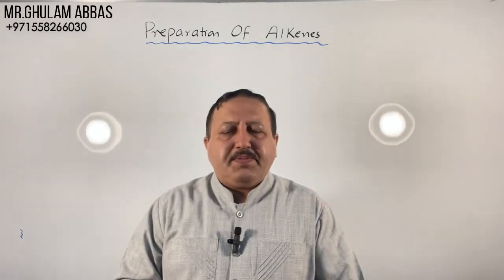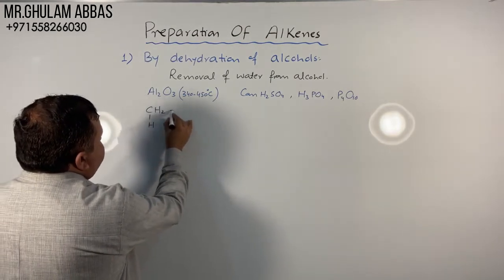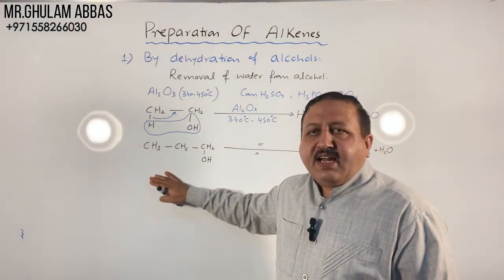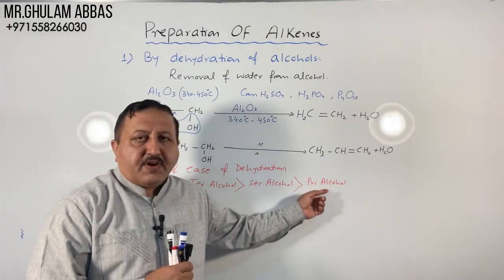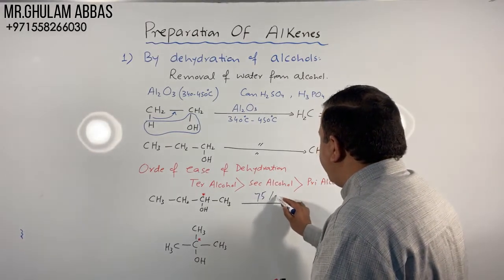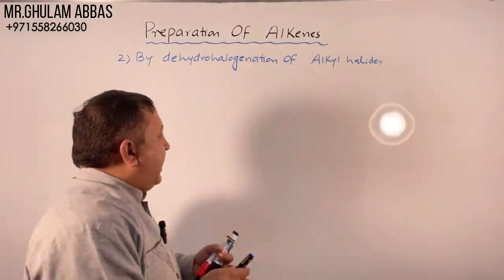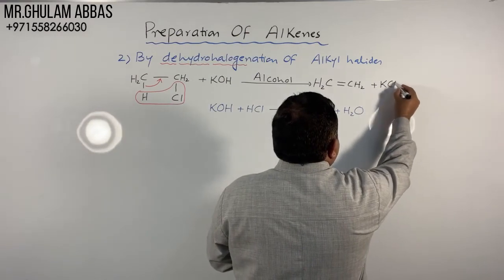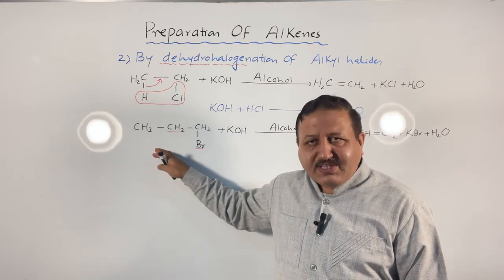Preparation of aklenes Grade 12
I want to tell you that this vidio is suitable for:
- All curriculums
- All Nationalities